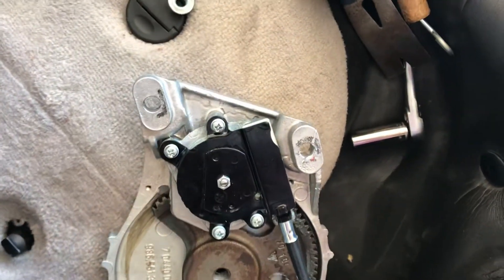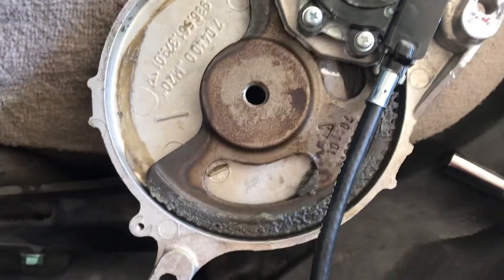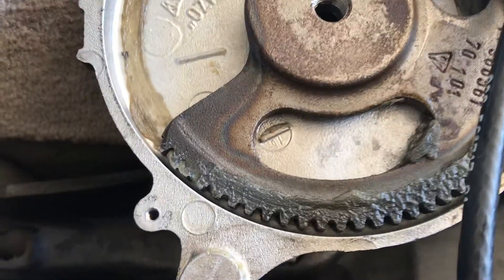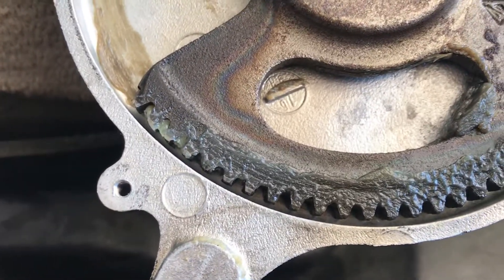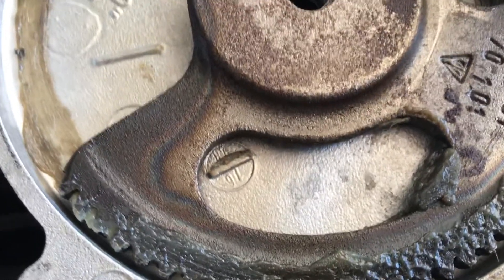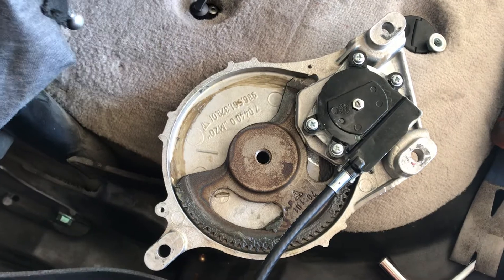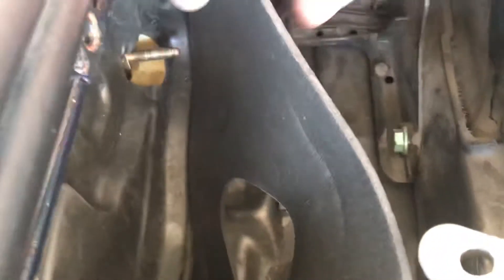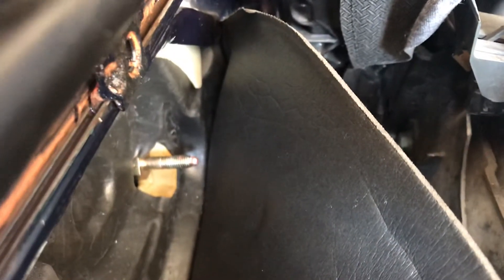Porsche Boxster 986 Convertible top transmission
Model years 1997, 1998 and 1999 all have the same internal workings.